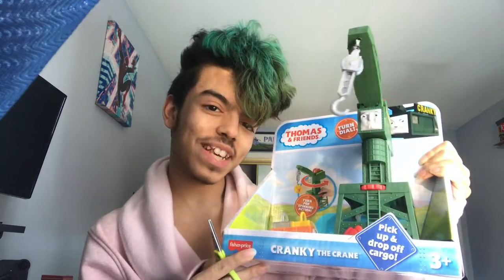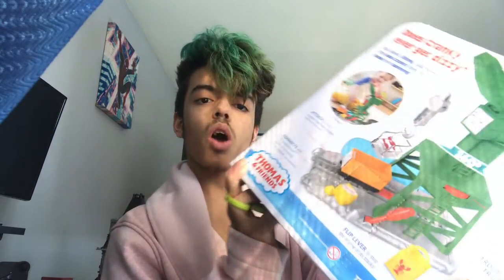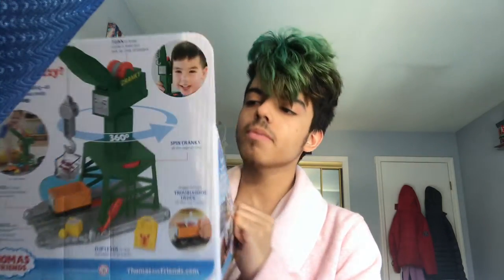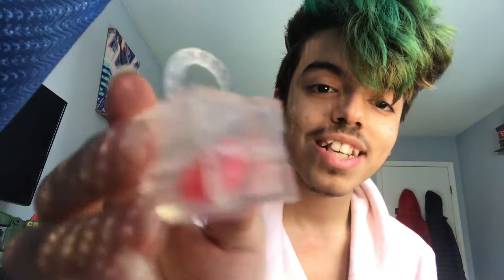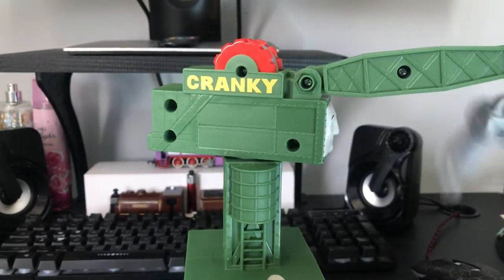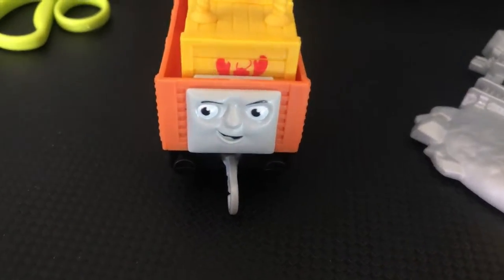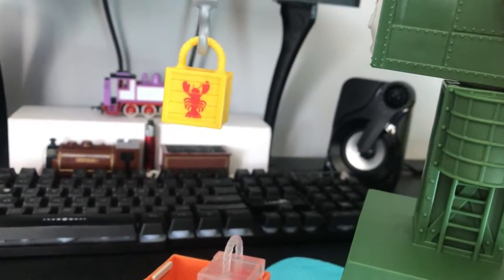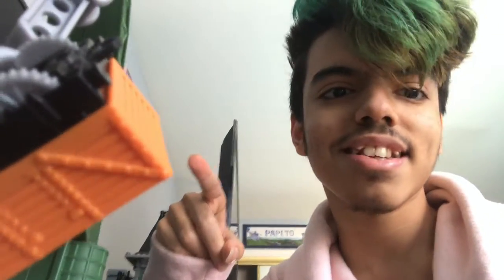Motorized Cranky the Crane Unboxing & Review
In this video, I unbox the new motorized Cranky with a troublesome truck, I compare them to the Windmill’s troublesome truck, as well as show off the best features. A big thanks to Wolfy for getting me this Cranky, I hope y’all enjoy this unboxing!

Get this set from Amazon below! (AD)
Motorized Cranky the Crane: